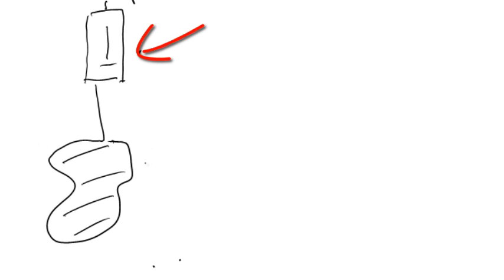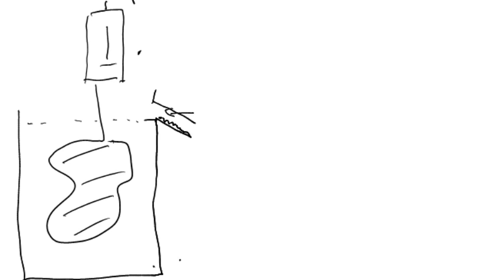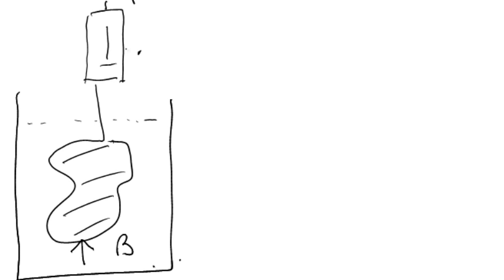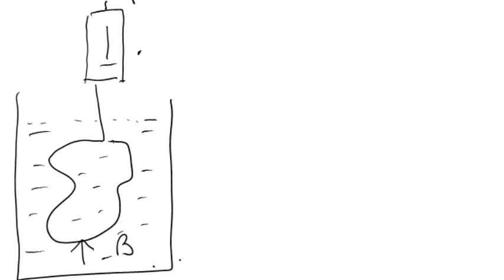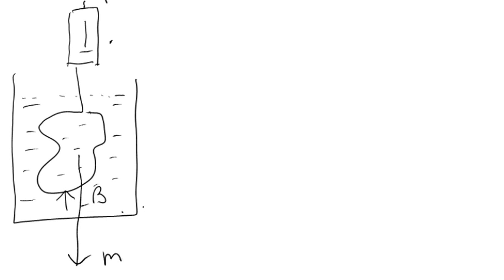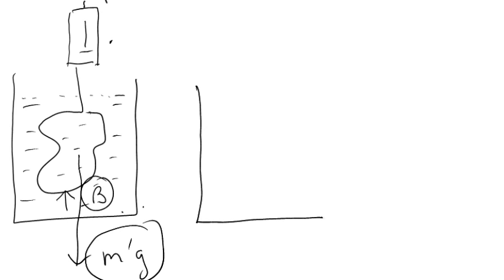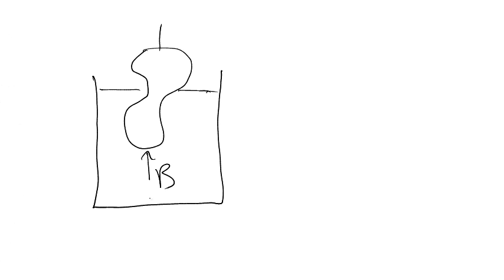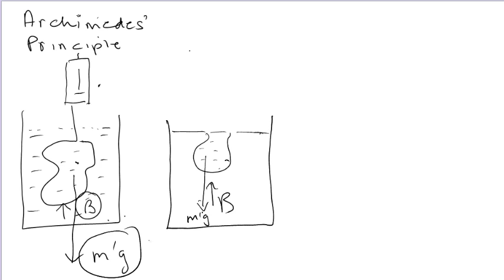Archimedes' principle: Concept (PhysCasts)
Suppose you wanted to find the density of that odd looking shape. Here is one way of doing it.